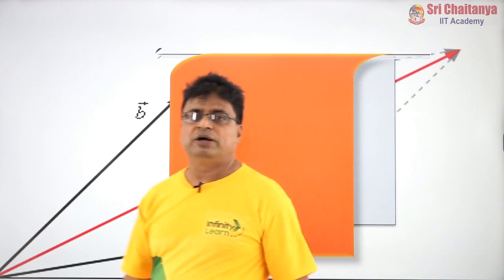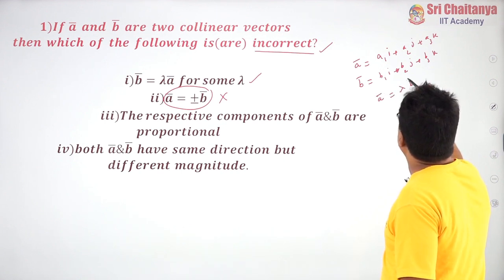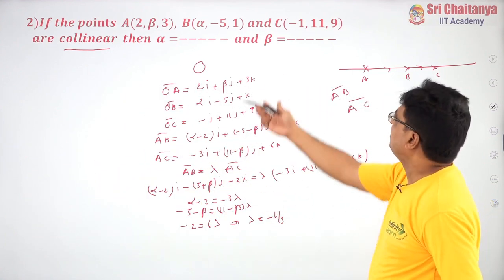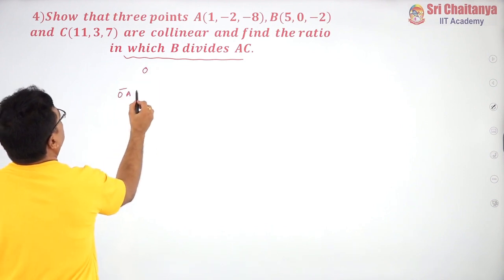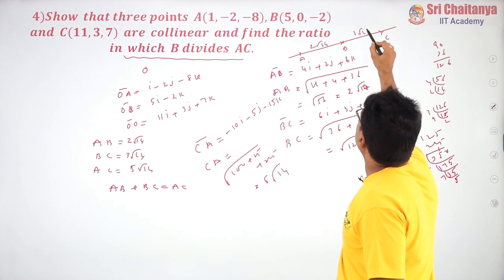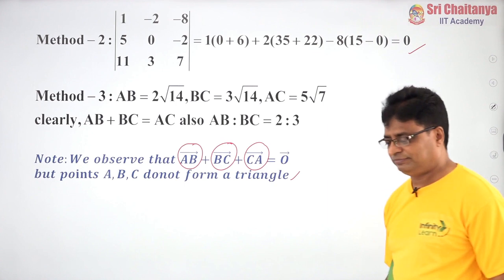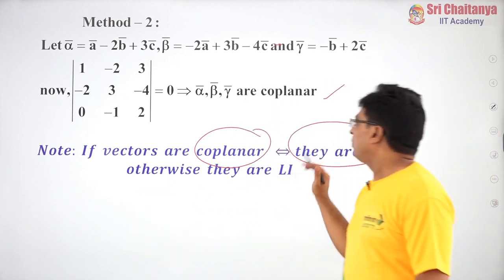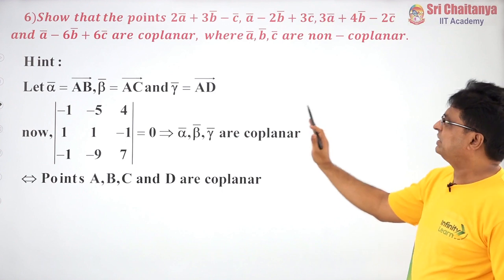VECTOR ALGEBRA||LESSON-5||PROPERTIES OF VECTORS PROBLEMS||JEE MAIN & ADVANCED|| M UMASANKAR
Dear all
So far through our channel successfully we have completed Complex Numbers, Calculus, Algebra and several other topics related for JEE Main and Advanced.
Now, we are focusing on next very important topic very useful for JEE MAIN and ADVANCED which is nothing but  Vector algebra.
It contains nearly 20 lessons. Here iam providing links of previous videos'.